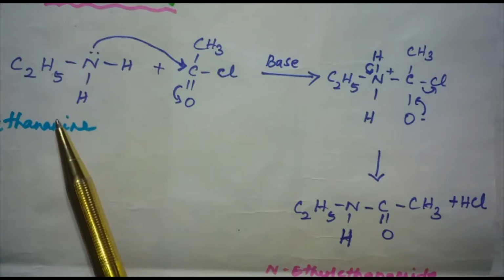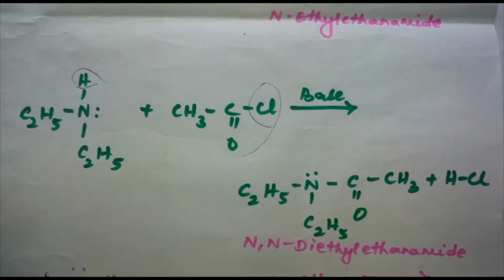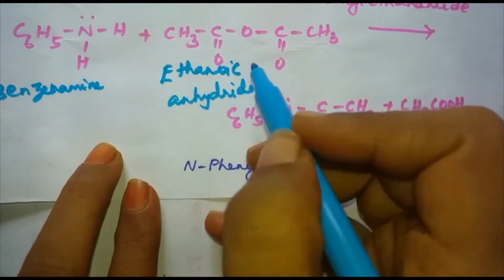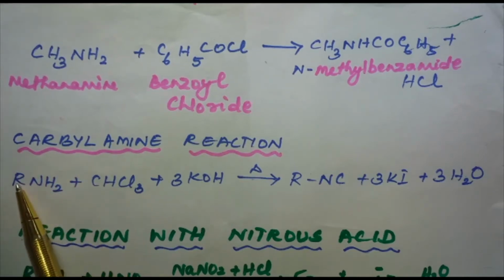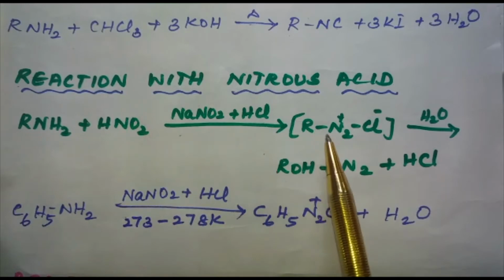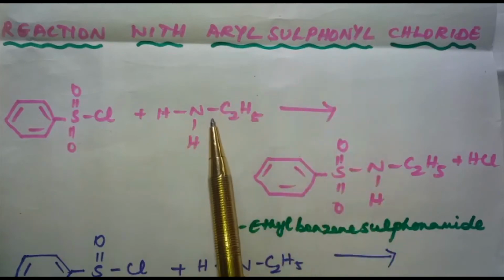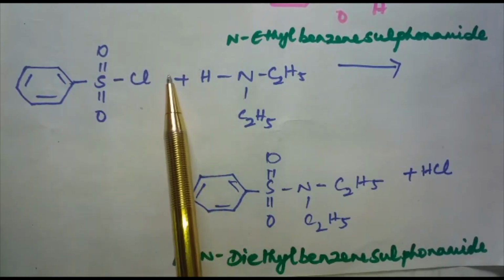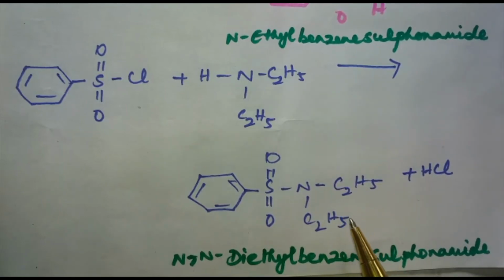Amines-Chemical Properties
Acylation
Carbylamine Reaction
Reaction with Nitrous Acid
Reaction with Arylsulphonyl Chloride
Class 12
NCERT